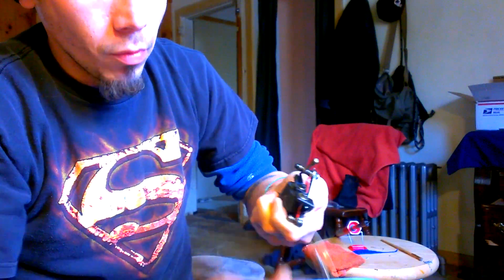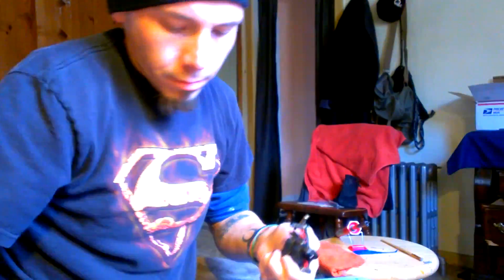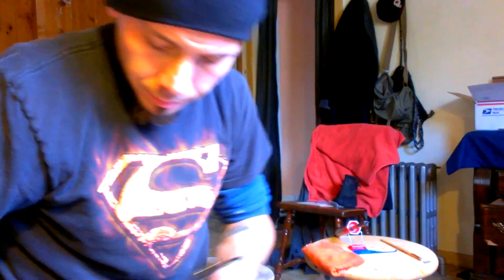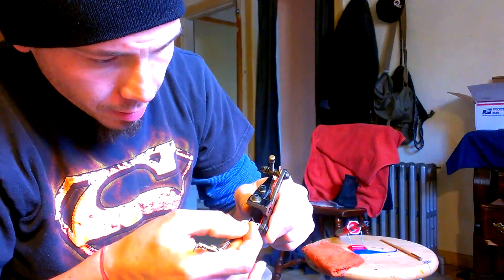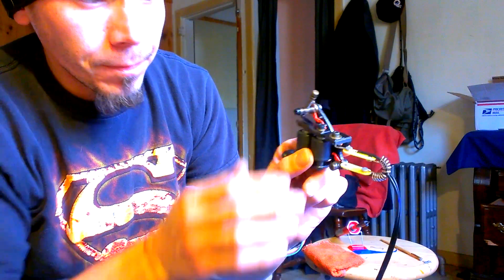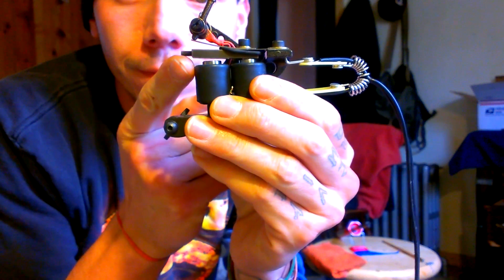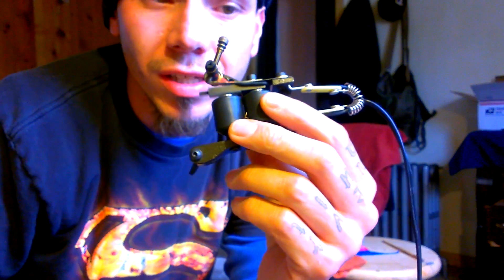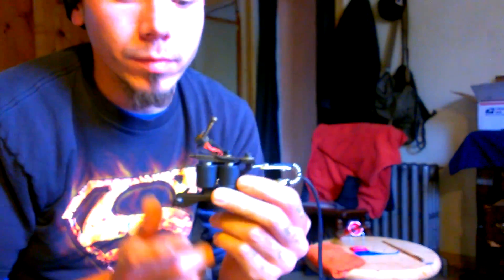Tattoo machine power loss pt 2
Why do these two clip cords have current variations.???